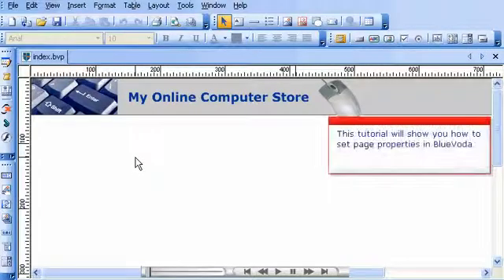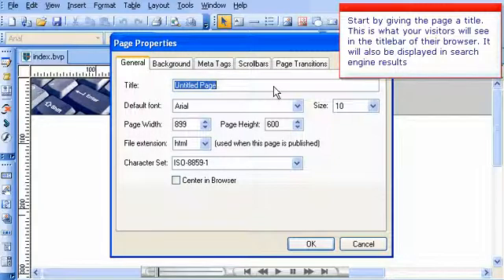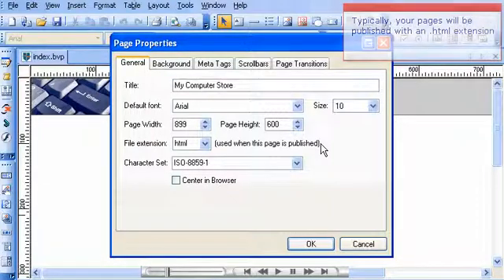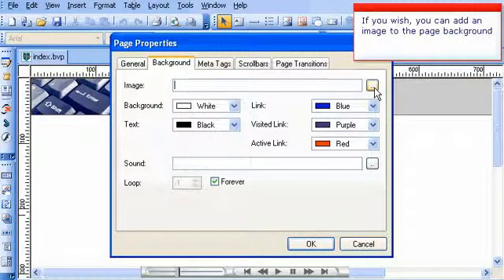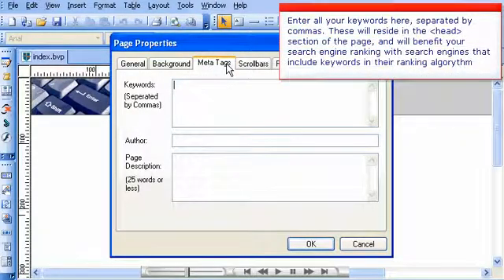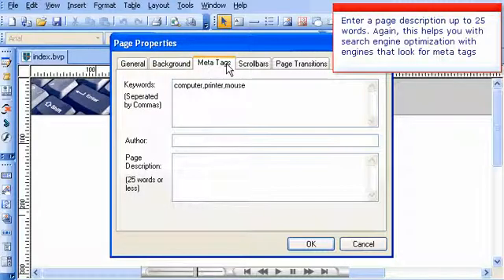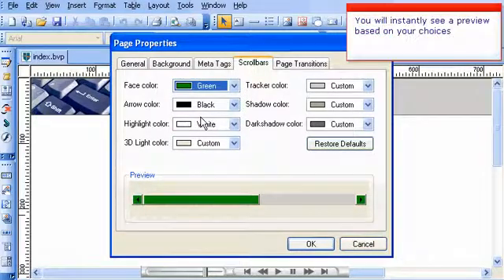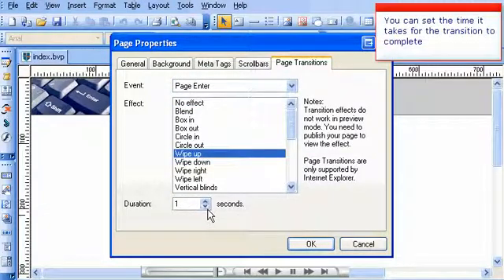How to Set Page Properties in the BlueVoda website builder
How to set your web-page's properties using the BlueVoda website builder